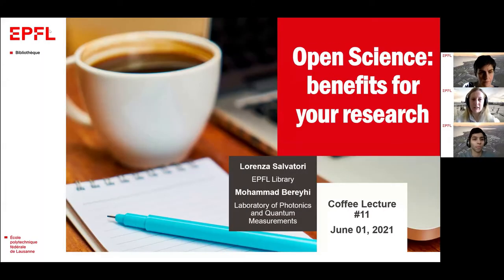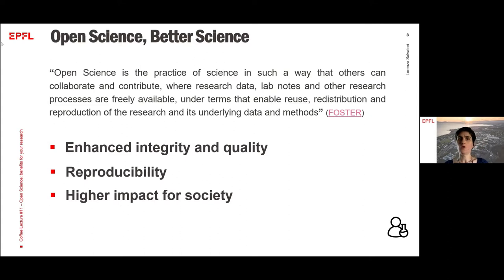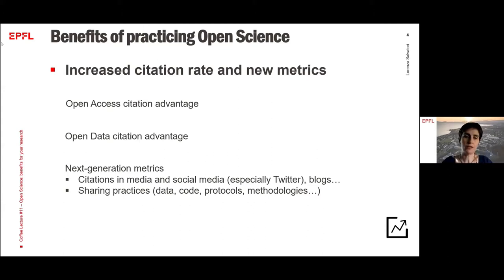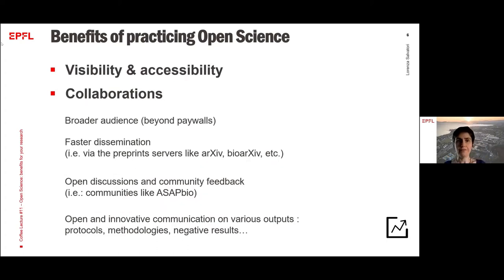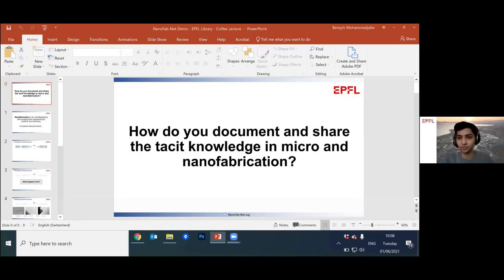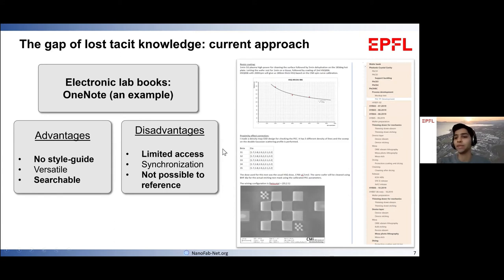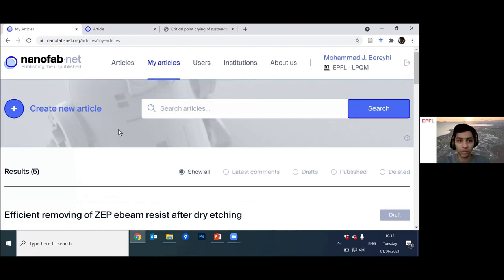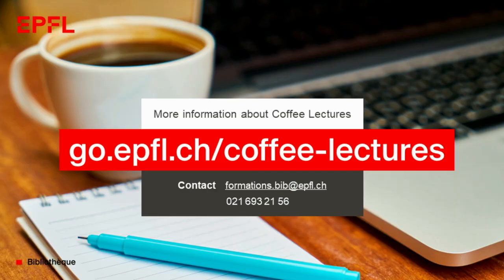Coffee Lecture #11 | Open Science: benefits for your research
Make the most of your morning break attending EPFL Library Coffee Lectures, our online 15-minute training session, in English, from your office, or from home!

PROGRAMME

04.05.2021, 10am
Coffee Lecture #07 : How to choose your data repository in 10 minutes
Learn where to start looking for a data repository
Learn what to look for when selecting a data repository

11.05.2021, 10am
Coffee Lecture #08 : Up-to-speed with Swisscovery
Learn how to find and borrow the document you need in the new catalog: the network, the platform, the user account

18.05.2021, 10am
Coffee Lecture #09: How to avoid Self-plagiarism
Understand what is and what is not self-plagiarism

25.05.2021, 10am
Coffee Lecture #10: Raiders of the Eurocodes
Understand what Eurocodes are and how they are useful for civil engineering
Learn how to get access to Eurocodes at EPFL

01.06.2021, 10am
Discover how to practice Open Science and get the best out of it

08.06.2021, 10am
Coffee Lecture #12: Develop your research strategy with InCites
Find relevant information about collaborations, funders, citation impact, bibliometrics and much more. Learn how to customize a powerful tool for your own research project